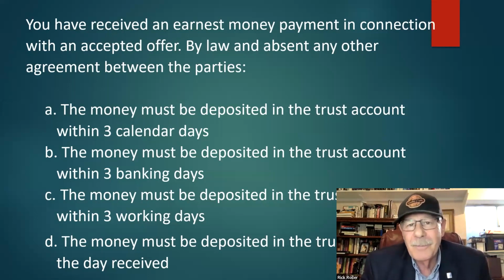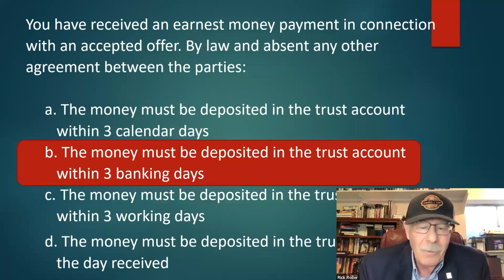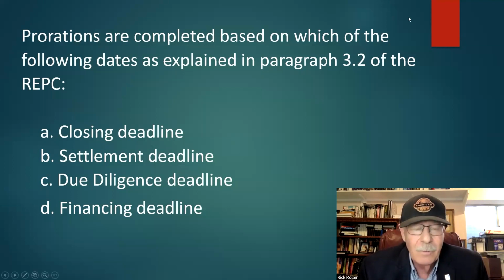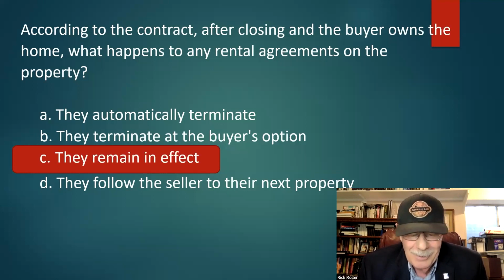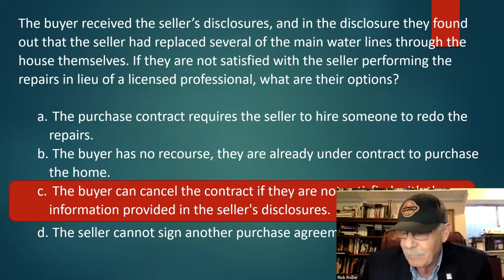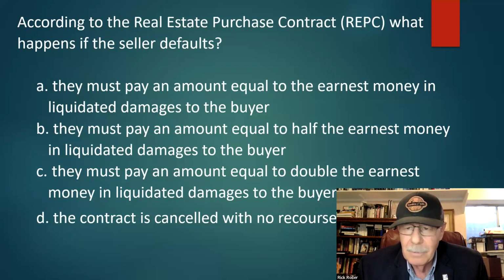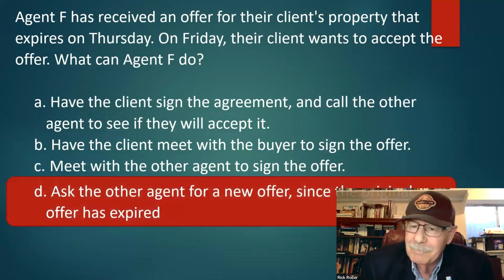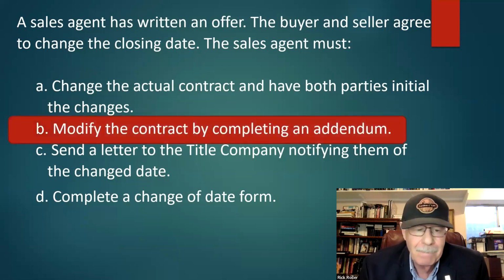Live Exam Prep Series - UT Real Estate Purchase Contract (REPC)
Featuring Rick Roller. Join us for an hour talking about the Utah Real Estate Purchase Contract (REPC) for real estate students.  Prepare for the license exam, as we talk about the topics in the exam outline for Utah content, Exam Outline part V Licensee Practice, specifically part F, the REPC.